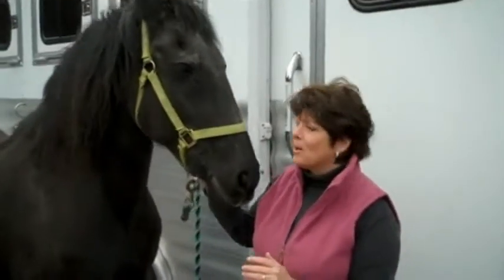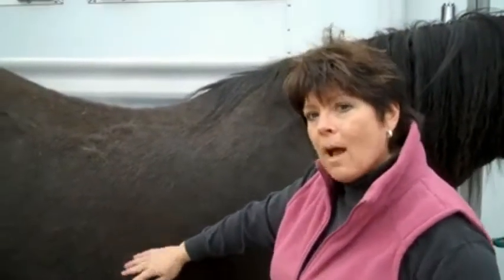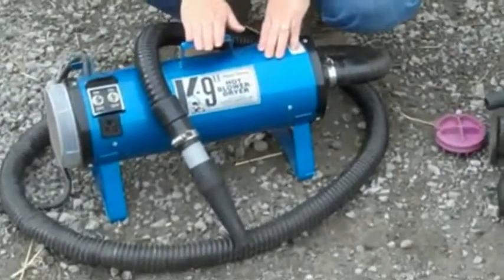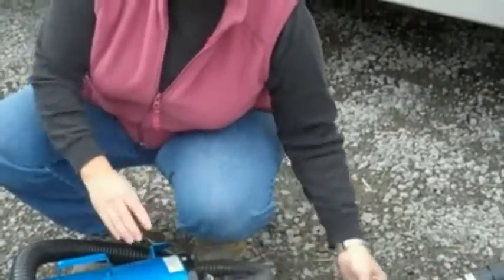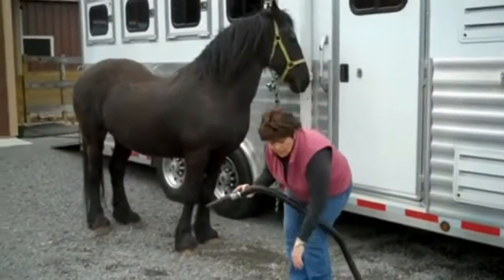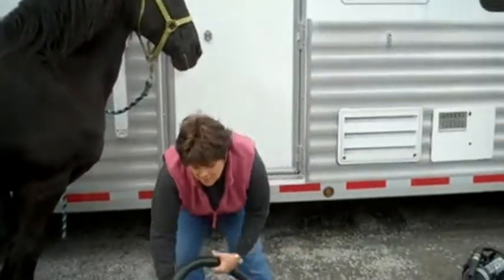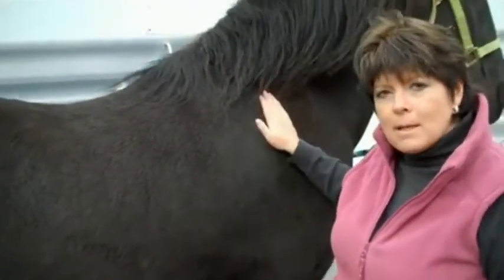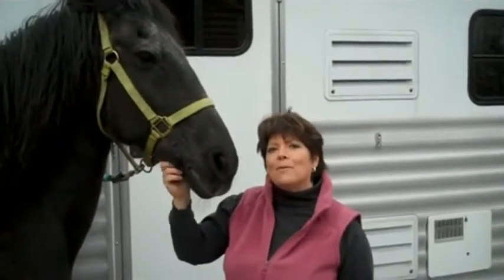Cleaning a Horse Up with a High Velocity Pet Dryer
Cleaning a Horse Up with a High Velocity Pet Dryer: Check out our selection of dryers